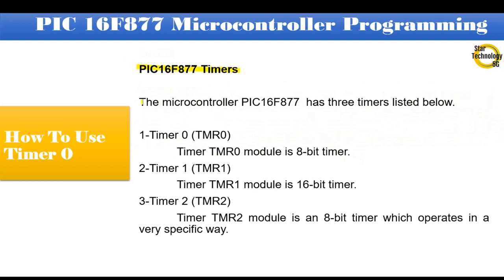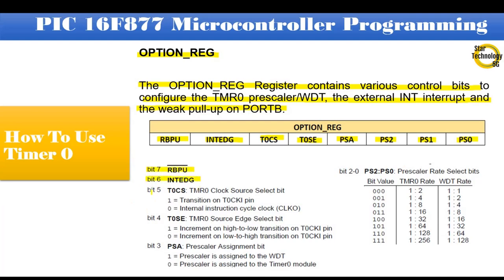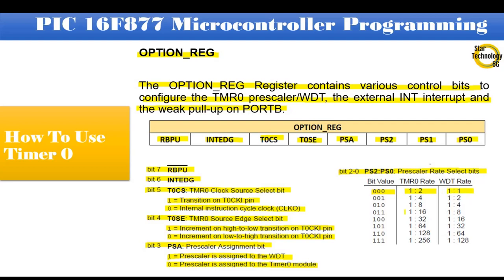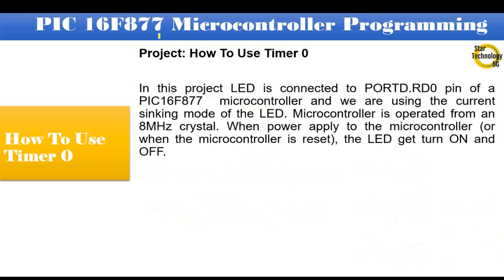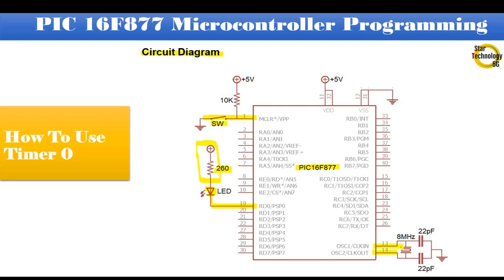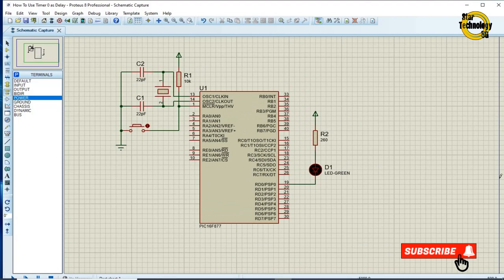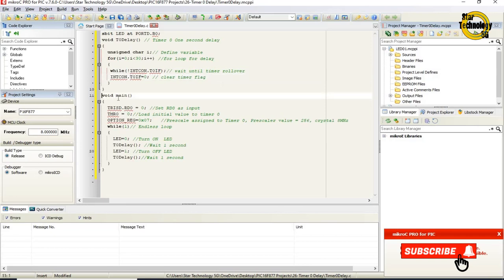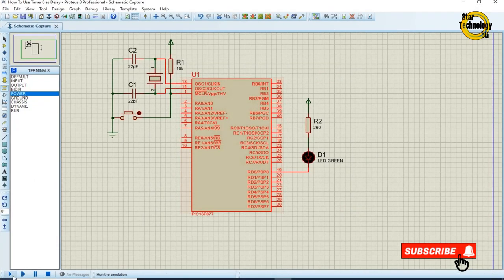Microcontroller PIC16F877 Video 34 How To Use Timer 0 As Delay Using Mikro C for PIC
Timer

Timers are important parts of any microcontroller. A timer is basically a counter which is driven from either an external clock pulse or the microcontroller’s internal oscillator. A timer can be 8 bits or 16 bits wide. Data can be loaded into a timer under program control, and the timer can be stopped or started by program control. Most timers can be configured to generate an interrupt when they reach a certain count (usually when they overflow).

PIC16F877 Timers

The microcontroller PIC16F877  has three timers listed below.

1-Timer 0 (TMR0)
 Timer TMR0 module is 8-bit timer.
2-Timer 1 (TMR1)
 Timer TMR1 module is 16-bit timer.
3-Timer 2 (TMR2)
 Timer TMR2 module is an 8-bit timer that operates in a very specific way.

Timer0

Timer0 is an 8-bit counter/timer which can be driven from the Fosc/4 clock, a prescaled Fosc/4 clock, or an external pin source called, “T0CKI”, which is shared with Port A, RA4. Timer0 is readable and write-able and its output can generate an interrupt, “T0IF”. If Timer0 is used as a counter (with “T0CKI” input), the user can select if it should count on the rising edge or the falling edge.

Project: How To Use Timer 0

In this project LED is connected to PORTD.RD0 pin of a PIC16F877  microcontroller and we are using the current-sinking mode of the LED. Microcontroller is operated from an 8MHz crystal. When power apply to the microcontroller (or when the microcontroller is reset), the LED get turn ON and OFF.